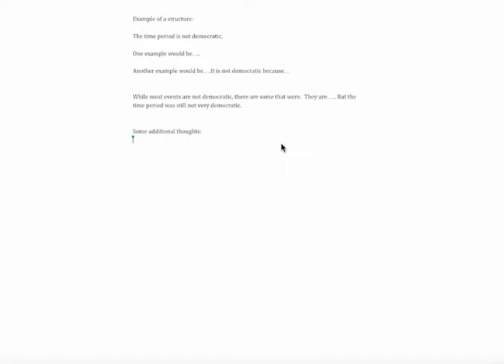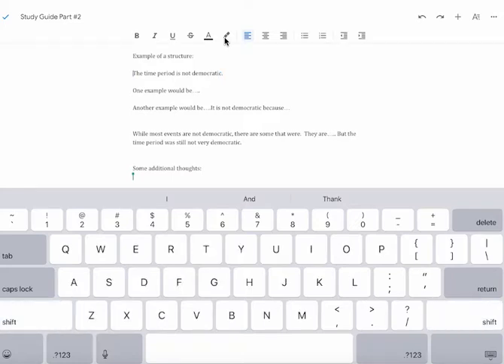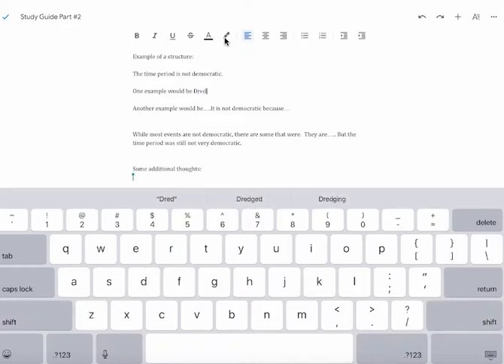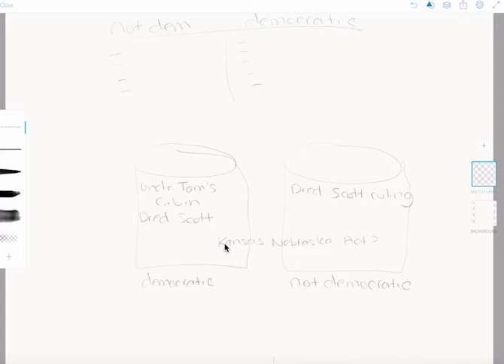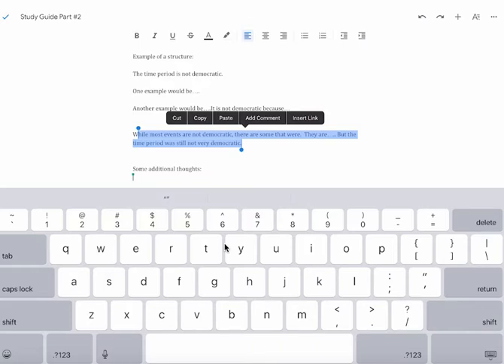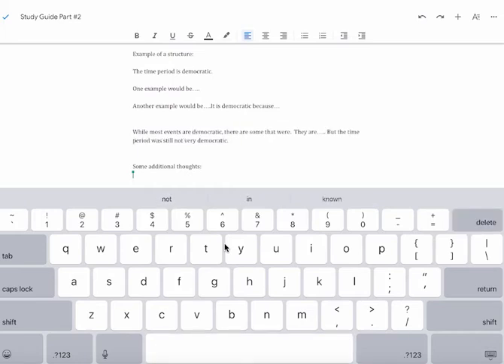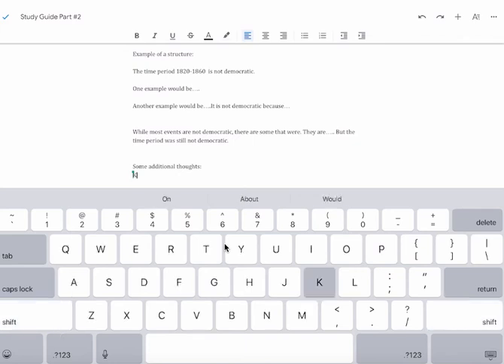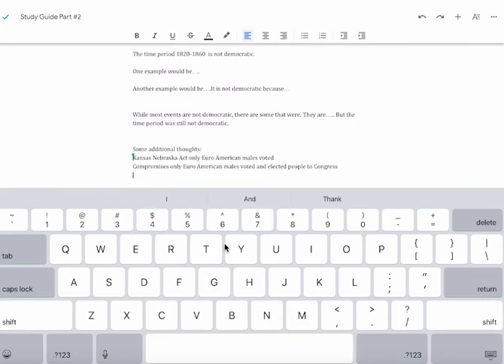Second Study Guide Video